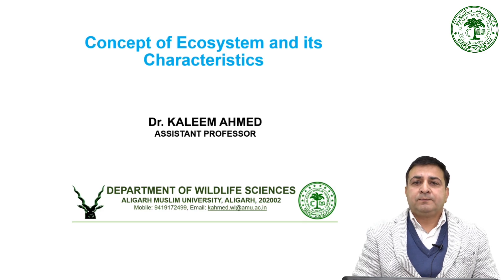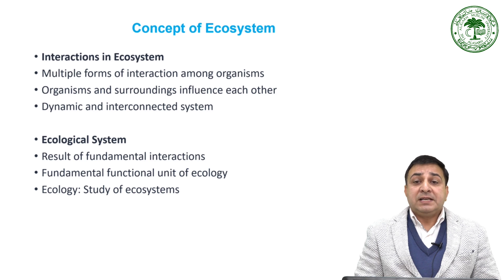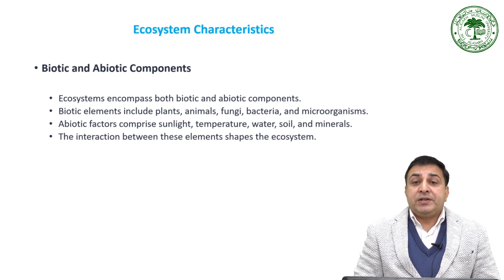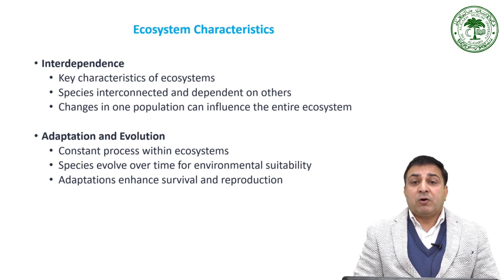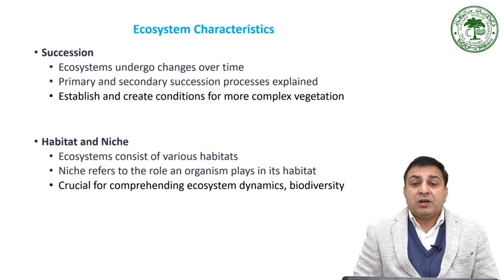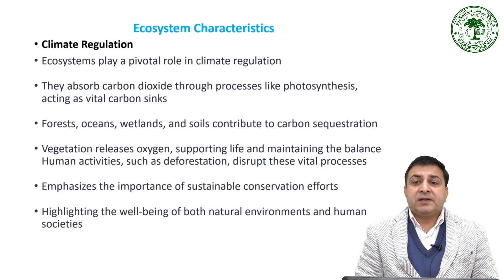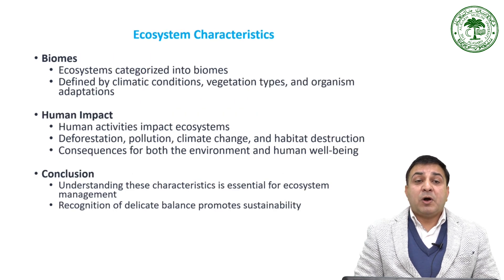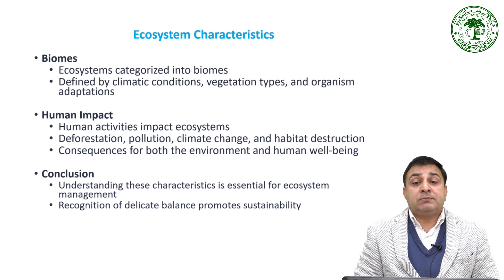Concept of Ecosystem and its Characteristics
During this lecture, we addressed the concept of ecosystems and explored various definitions. Additionally, we examined ecosystem characteristics such as biotic (living) and abiotic (non-living) components, energy flow, nutrient cycling, and self-sustainability.